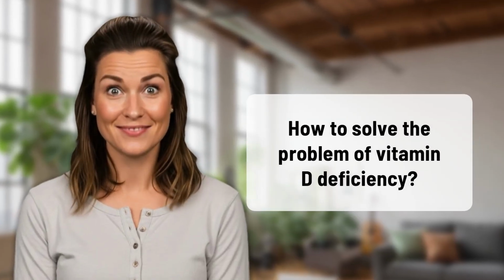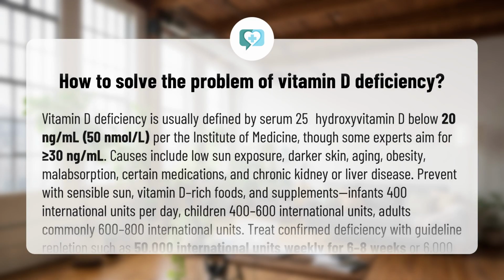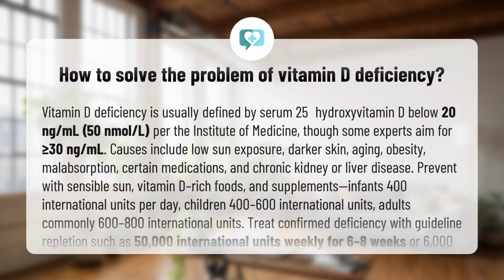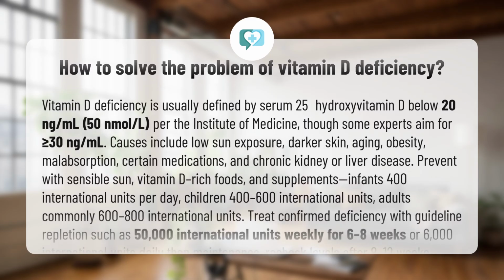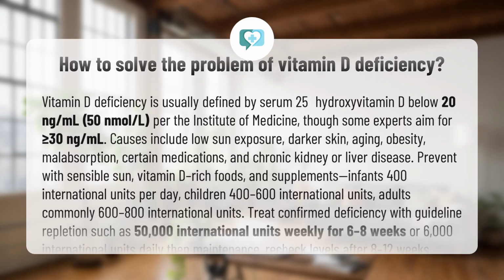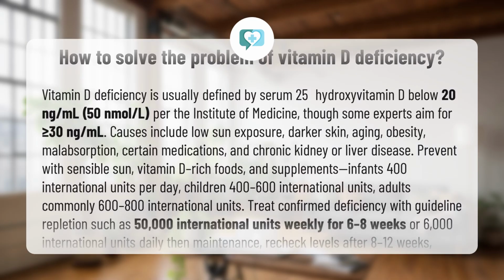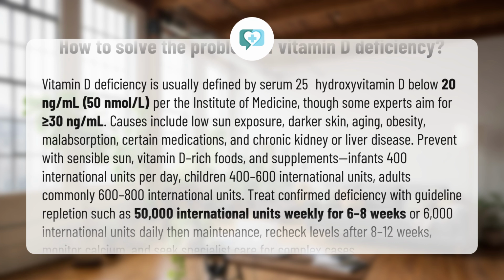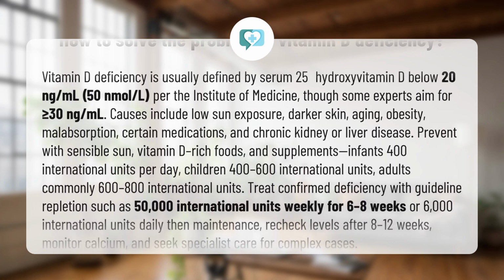How to solve the problem of vitamin D deficiency? | Boost Vitamin D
Fix Vitamin D Deficiency: Simple Steps and Dosing • Quick guide to recognizing and treating vitamin D deficiency: definitions, common causes, prevention with sun and diet, recommended supplement doses for infants, children, and adults, and repletion protocols with monitoring.

💡 Portions of this content were created with the assistance of AI tools, reviewed and edited by humans to ensure clarity and factual accuracy.